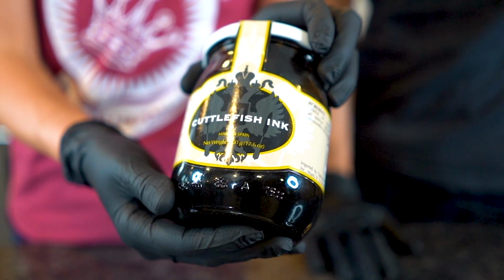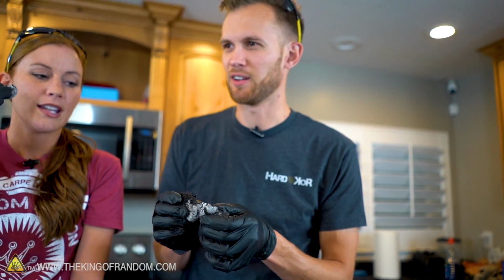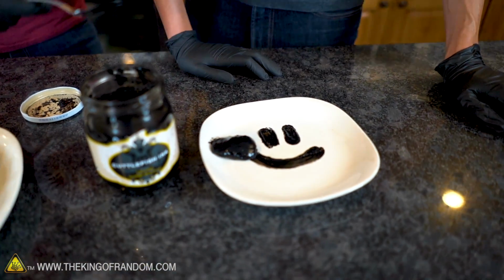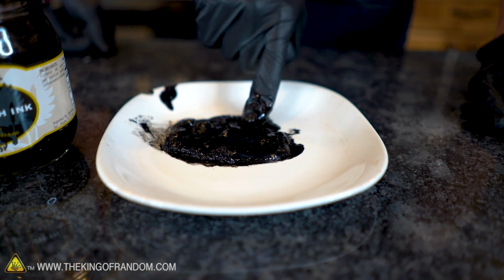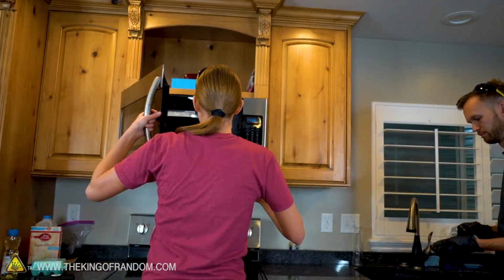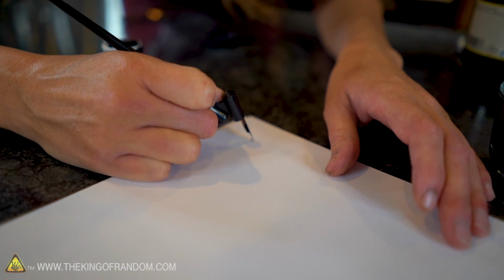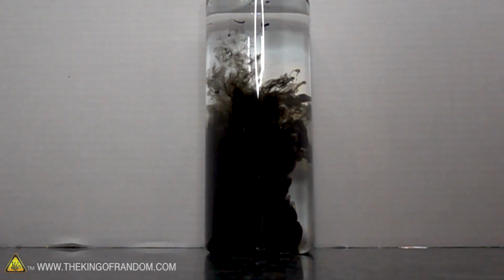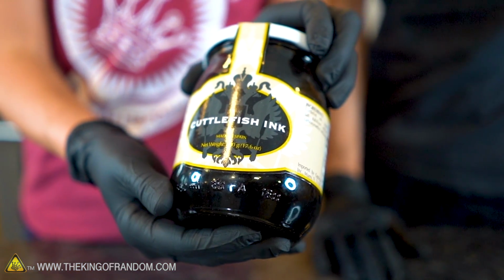Cooking With Cuddlefish Mucus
Random Nation!

In today's video we're seeing what you can do with cuttle fish ink. How does it taste? Can you write with it?

Send Us Some Mail:
TKOR
63 East 11400 S # 198

✌️👑 RANDOM NATION: TRANSLATE this video and you'll GET CREDIT!